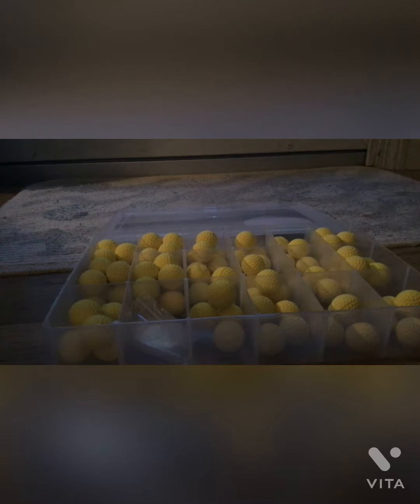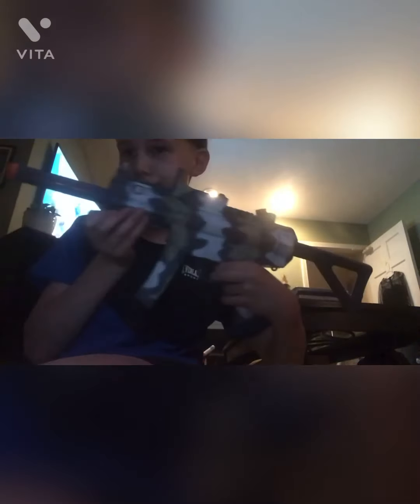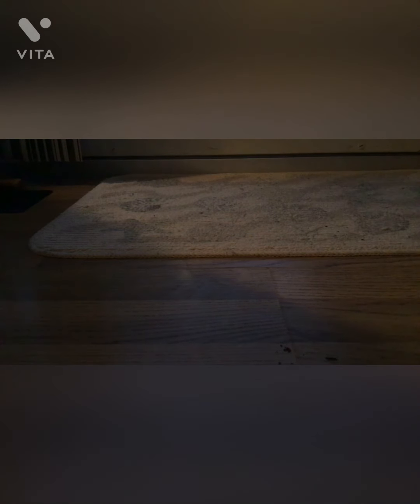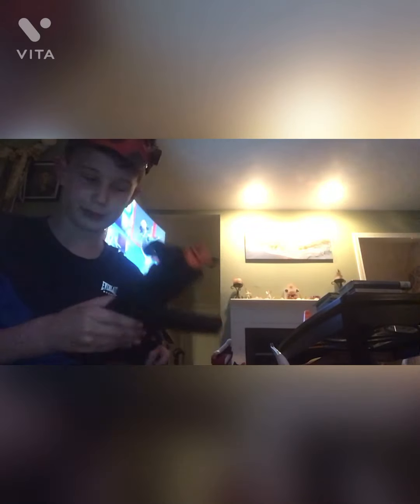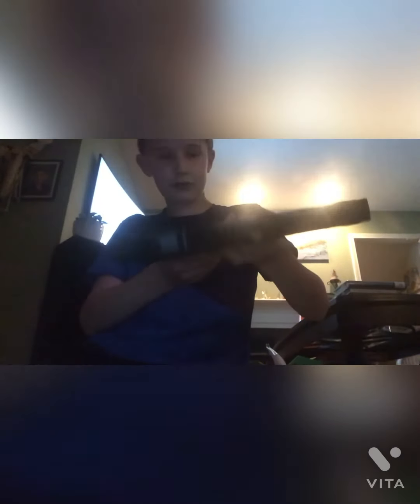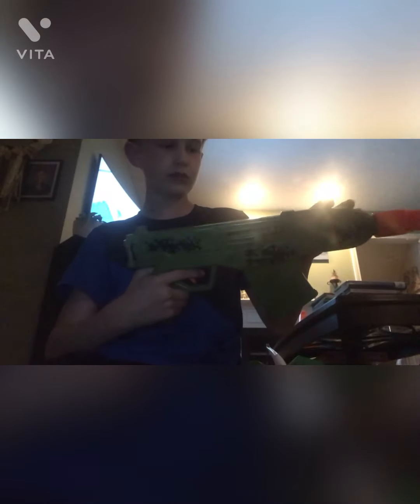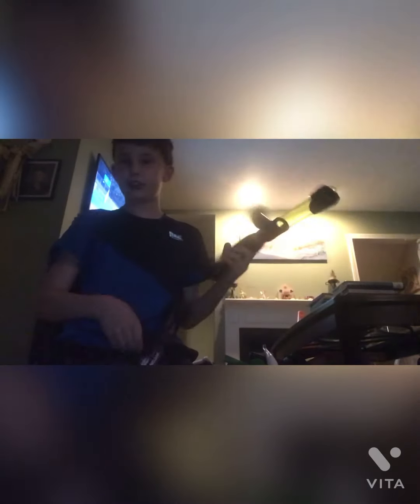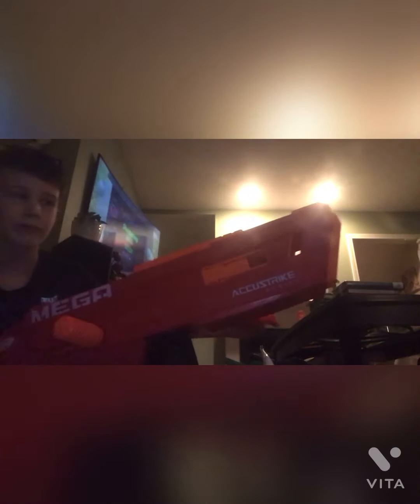My nerf collection (edited)